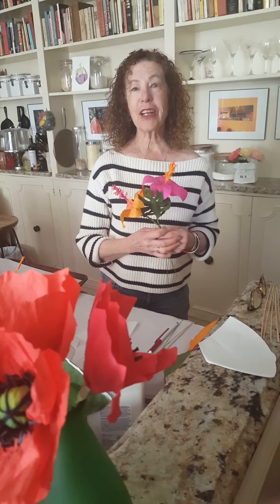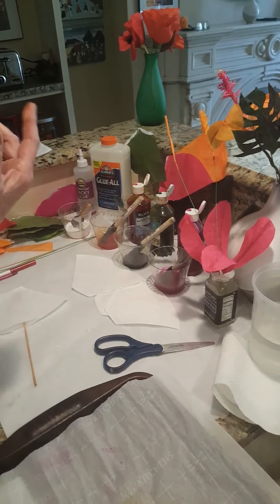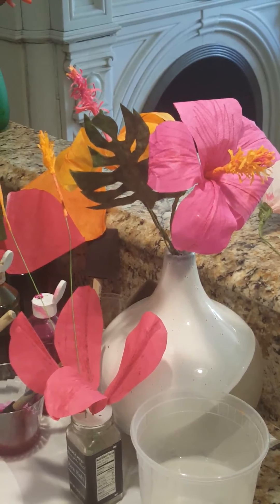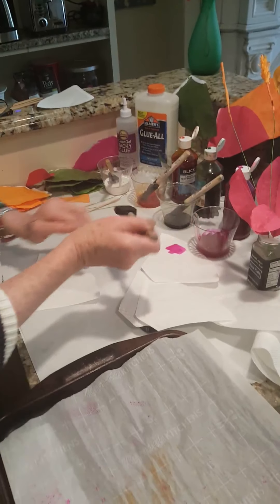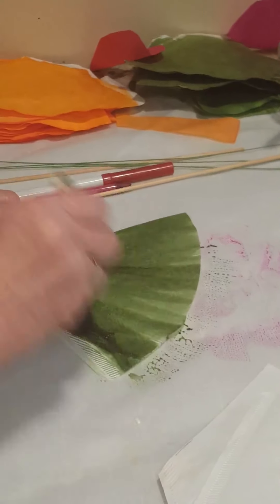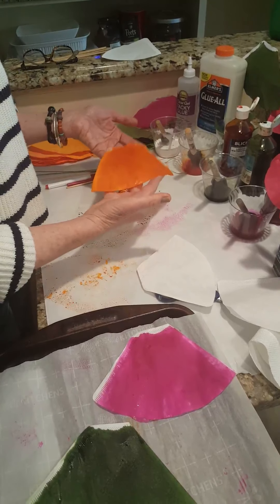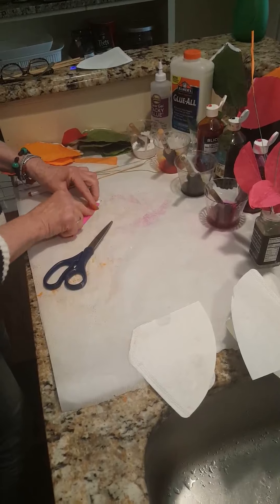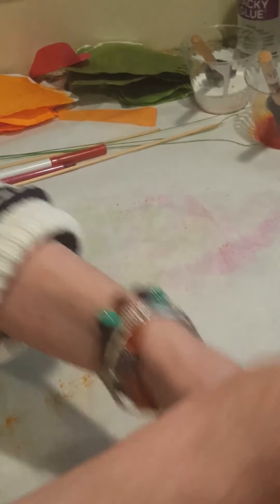Hibiscus Bouquets using Coffee Filters and Watercolor with Marika Hahn and The Creative Center!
There are hundreds of strands and colors associated with this tropical flower! To create this fun, floral arrangement you will need:
- colored ink, food dye, paint or natural dye
- brushes
- a container of water
- Number 4 coffee filters
- 24 gauge wire
- Scissors
- Glue